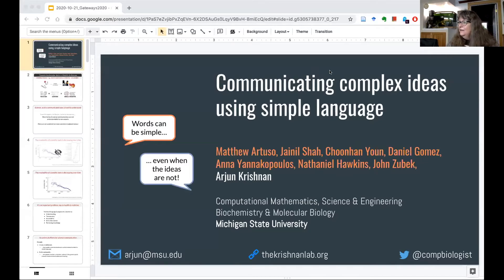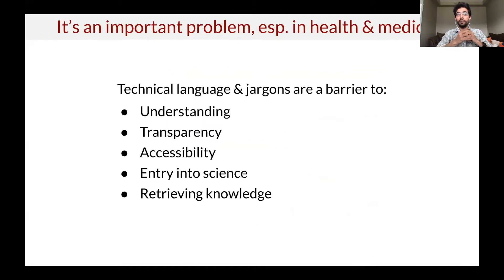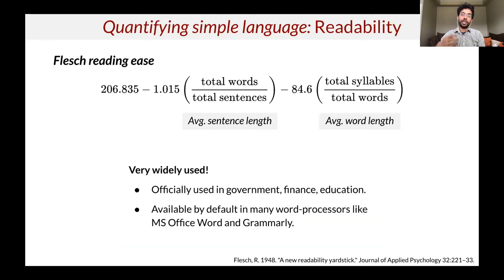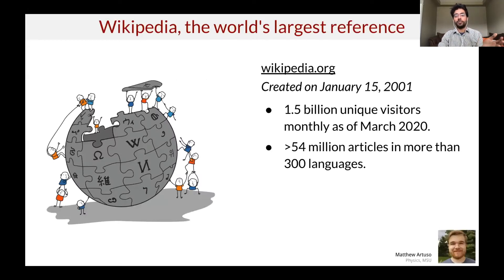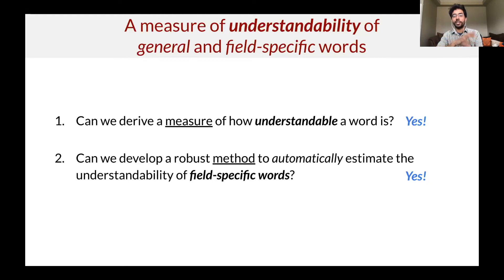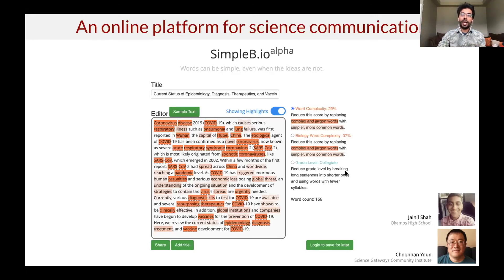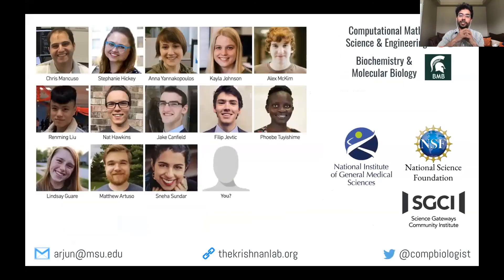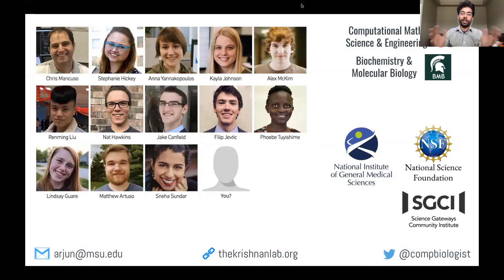SimpleB.io: An online tool and community for communicating biology and in plain language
Full title: SimpleB.io: An online tool and community for communicating biology and biomedical science in plain language

Biological and biomedical sciences, including latest breaking research, are closely followed by non-experts and the general public owing to their direct impact on health and wellbeing. However, scientific papers and other technical discourses that describe this scientific research are couched in jargon that is inaccessible to non-experts. Similar challenges arise for healthcare professionals in light of their need to regularly communicate medical situations and concepts to patients and their families. We are developing SimpleB.io – an online tool to break down these barriers in making biological/biomedical science and research findings broadly-accessible by: 1) providing a feature-rich text-editor that enables experts to simplify dense technical/scientific text, and 2) building a community of researchers, instructors, students, and the general public around science communication and learning.

Presenters: Jainil Shah, Matthew Artuso, Choonhan Youn, Daniel Gomez, Anna Yannakopoulos, Nathaniel Hawkins, John Zubek, and Arjun Krishnan

This presentation was one of three presented at Gateways 2020 in Concurrent A: Modeling in the Earth Sciences. View the entire concurrent session at:
Gateways 2020 Concurrent F: Supporting Education and Communication

Gateways 2020 was held from October 12 to October 23, 2020. This fifth Gateways annual conference was an opportunity for gateway creators and enthusiasts to learn, share, connect, and shape the future of gateways. Explore the proceedings, including papers, posters, and slides,